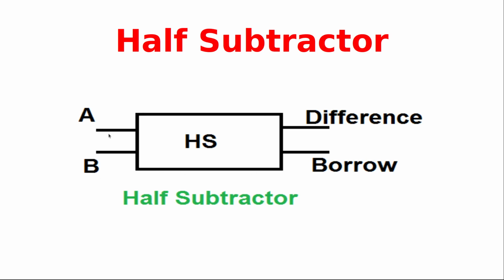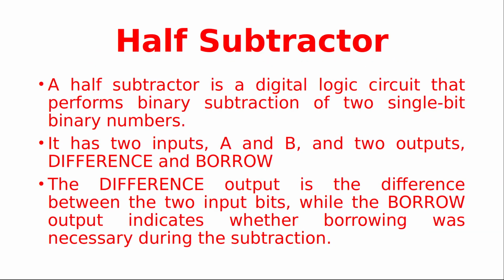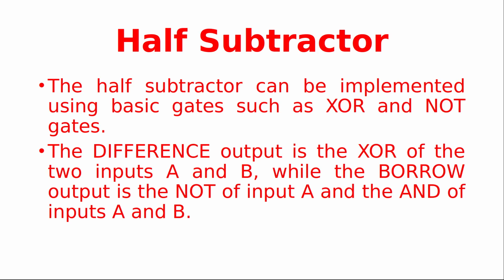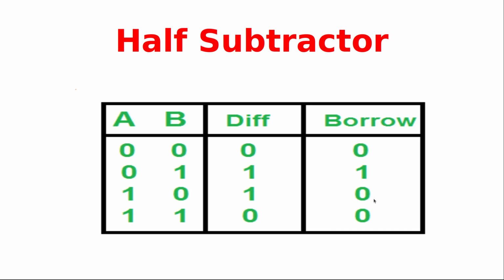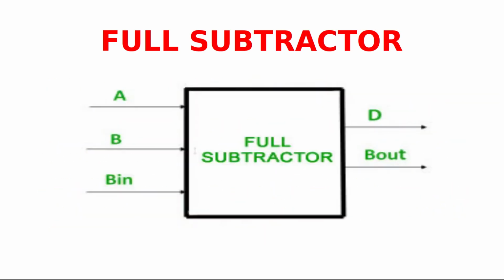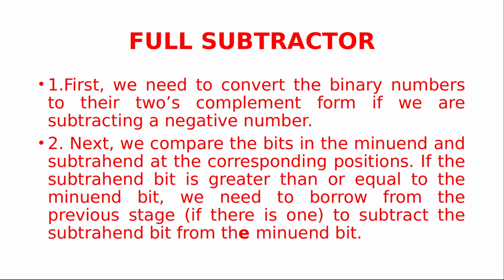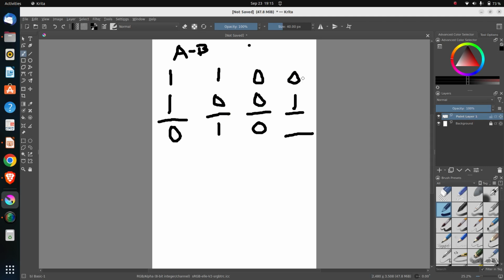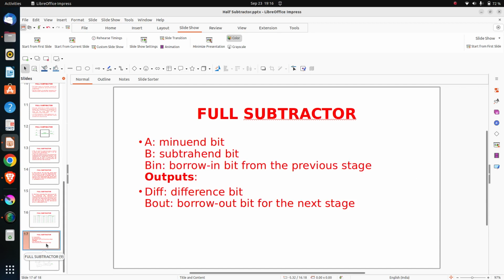Half subtractor Full Subtractor in English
This Video Explain about the Concept of Half subtractor and Full Subtractor in English